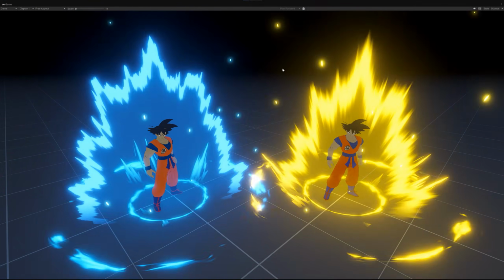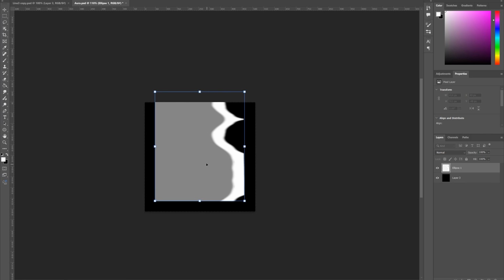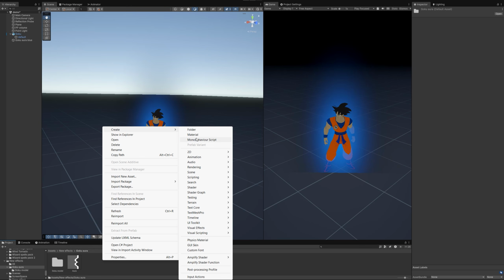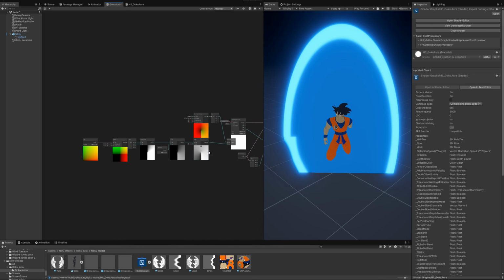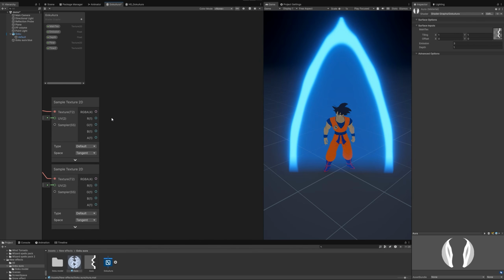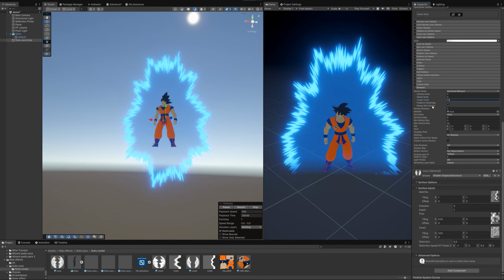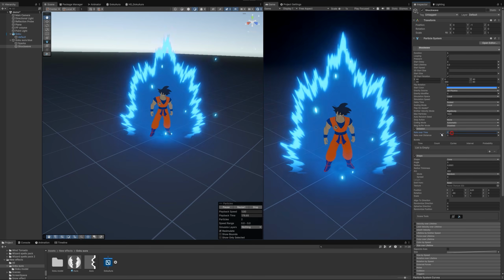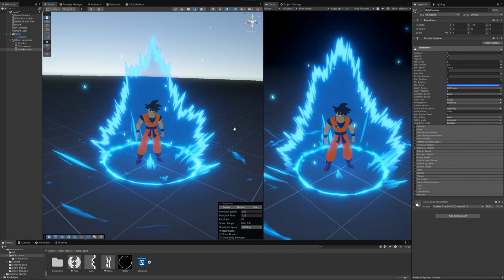Unity VFX Tutorial - Goku aura effect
Tutorial how to make Goku aura effect from Dragonball Sparking Zero in the Unity game engine. Unity VFX Tutorial.

(Or you just can recreate it using my video)

The music in this video is from the YouTube library: Keep Climbing - The Soundings

Timecodes:
0:00 Intro
0:25 Aura explanation
1:05 Aura texture
4:25 Aura effect and Shader Graph
16:27 Adding light
17:04 VFX parts
21:28 Outro